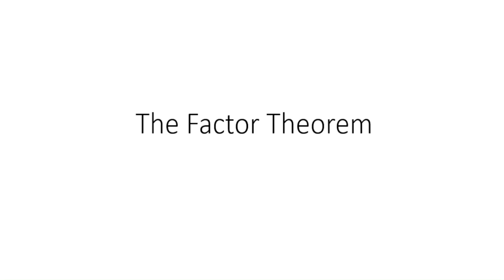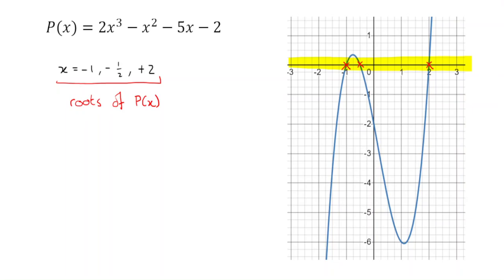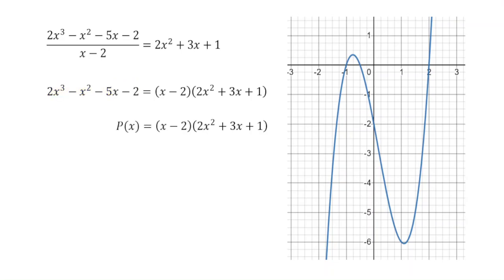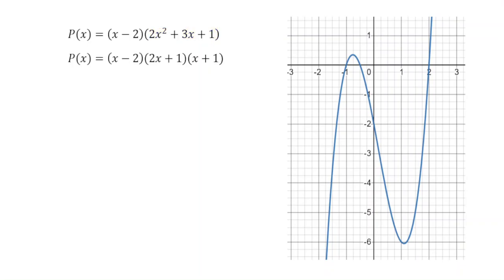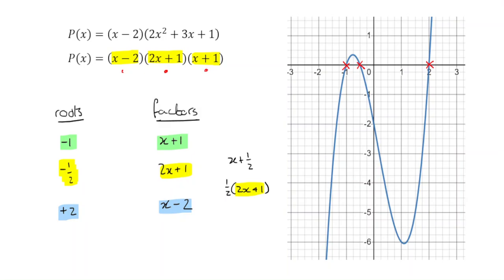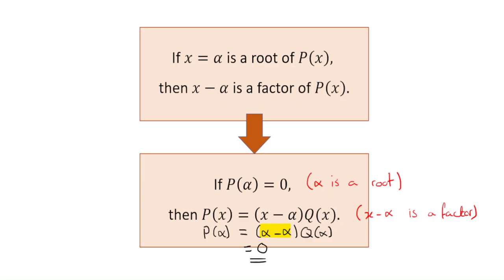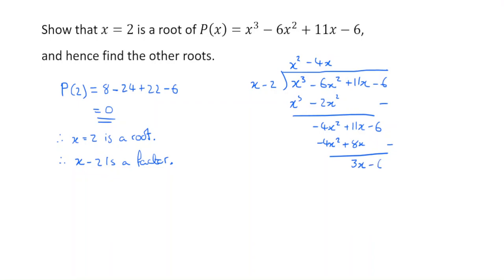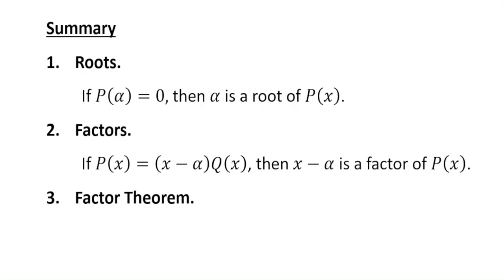The Factor Theorem